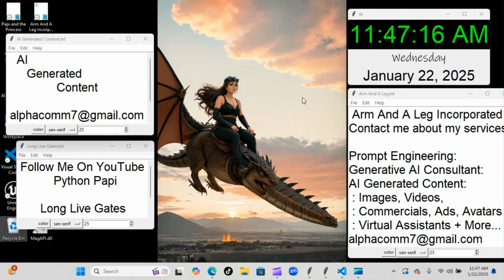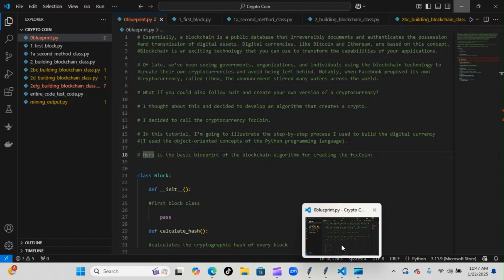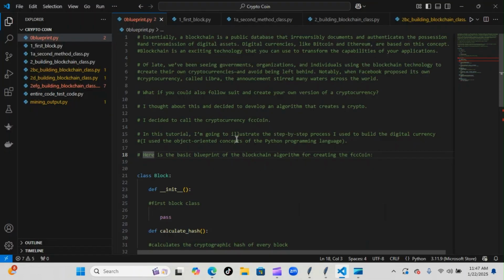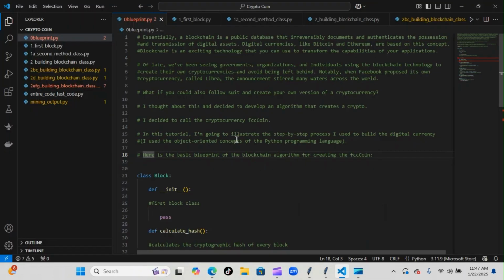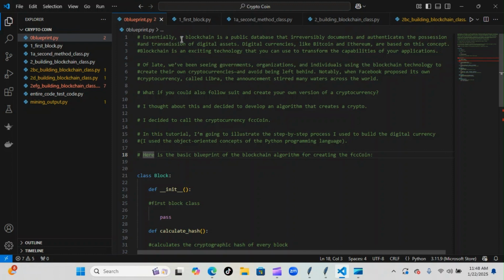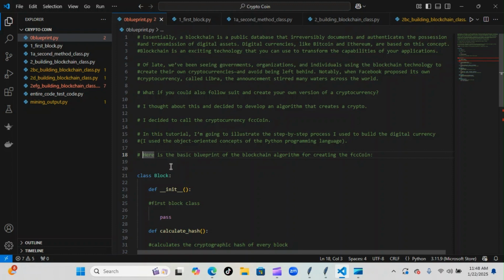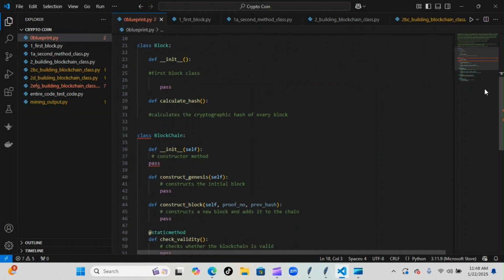Python Papi / Crypto Currency - Blockchain Introduction - Day 1